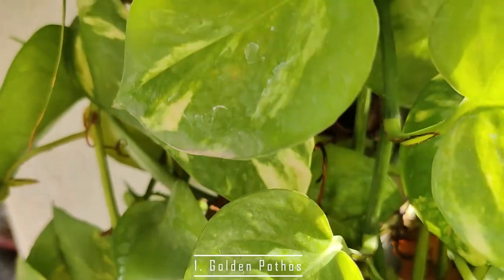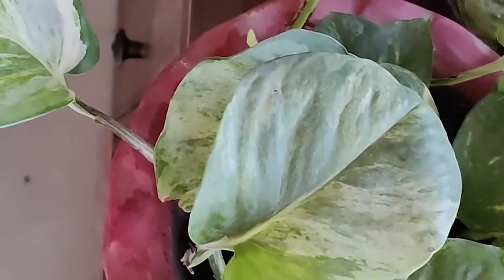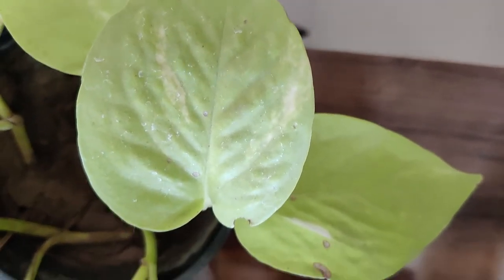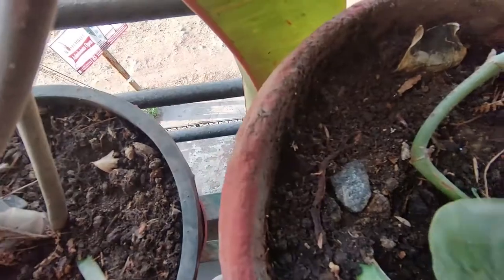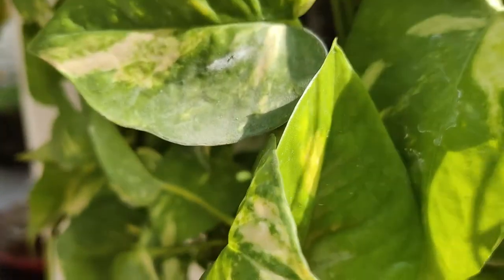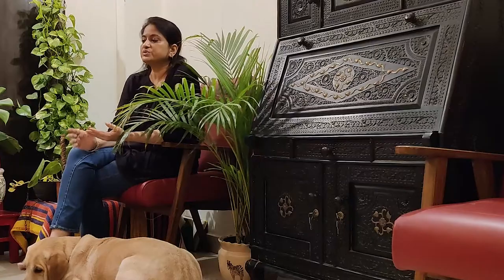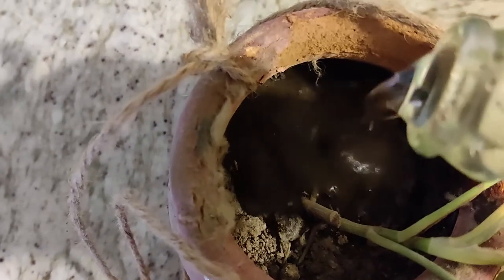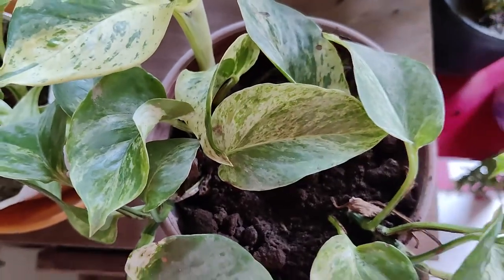How to care for pothos [money plant]-part1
Pothos has the reputation of being one of the easiest houseplants to take care of. In the wild the pothos often covers forest floors and tree trunks due to its aerial root system. It can grow beautifully in both soil and water. Also a great purifier, it removes toxins like formaldehyde from the air. It is comfortable inside the home as well and can grow upto 10' long. Pothos is a plant that almost anyone can grow and a green beauty that requires very little care.
Happy Viewing.
See you again in Pothos (Part-2)...